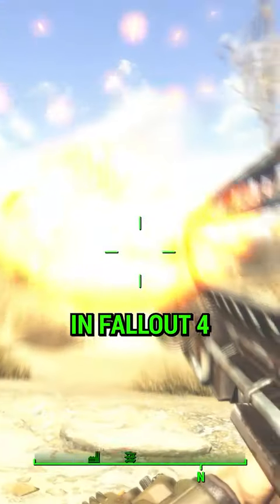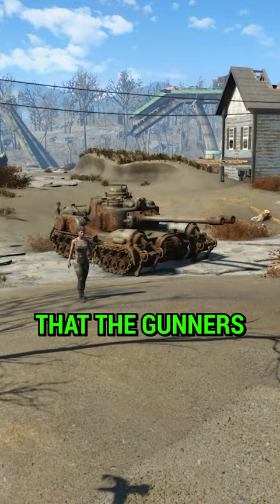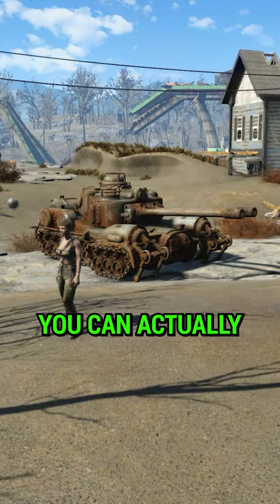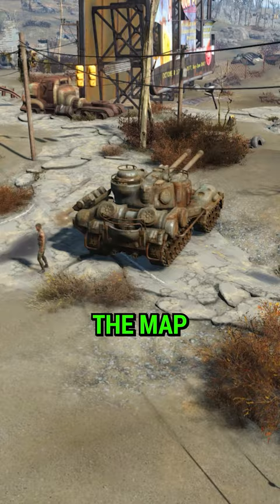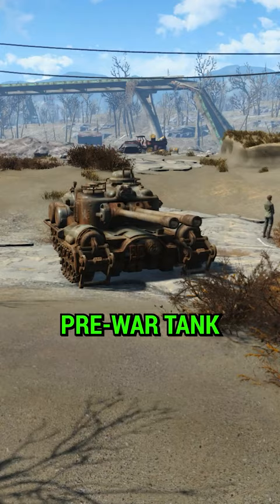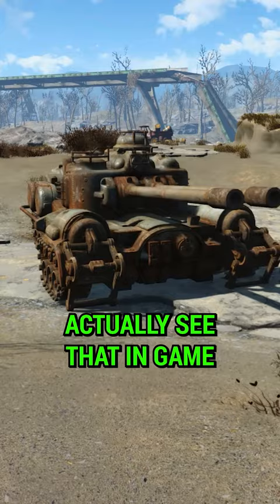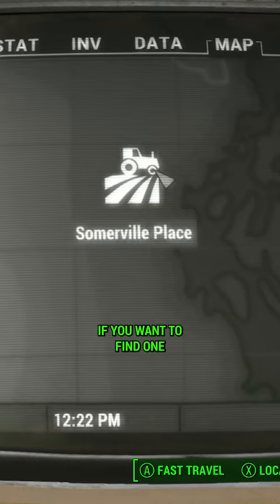The Gunners Have Tanks in Fallout 4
Hank u